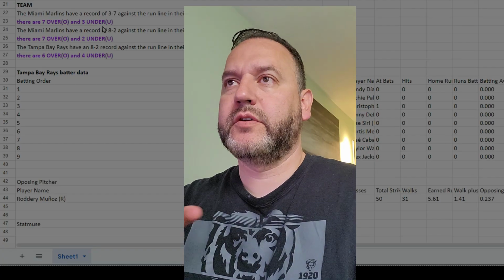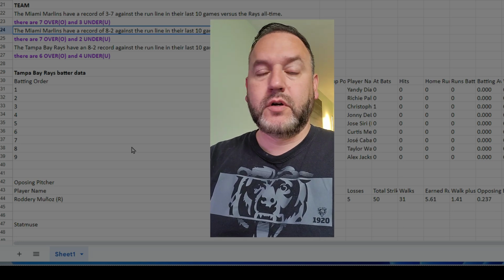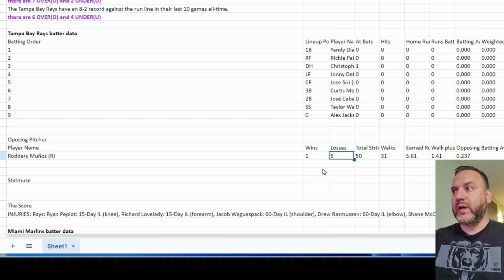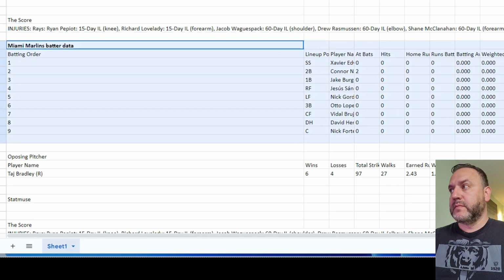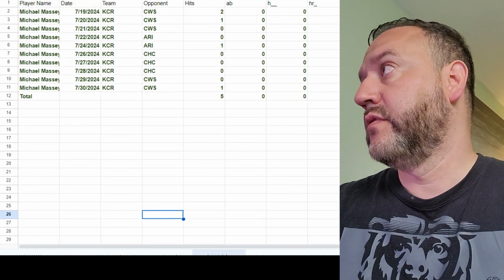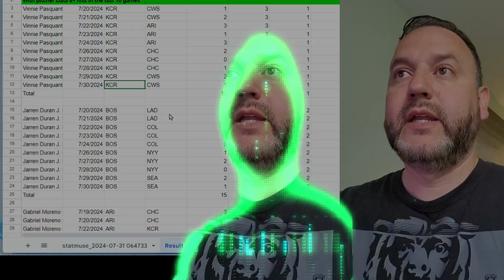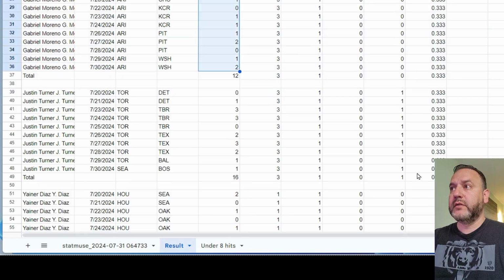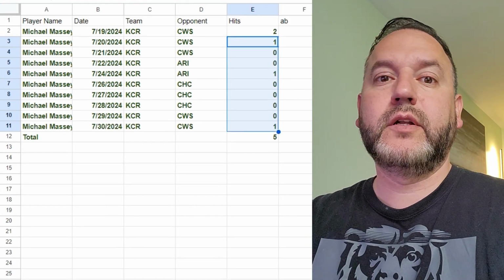How Professional Sports Bettors Make Money - Free MLB Baseball A.I. Picks Analytics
One-Time $97 For 5 Months of access to get ALL our scrapper data daily
here's the link for instant access:

This will include all sports
NFL, MLB, NBA, NHL

How professional sports bettors make money - MLB Baseball predictions
scrappers and AI information to get your best picks for today.

Batter data and pitcher data to make the best predictions of MLB picks today - professional sports betting is hard but with tools it doesn't have to be.